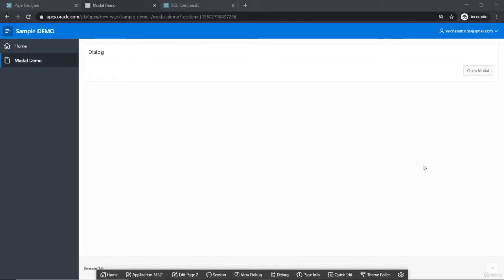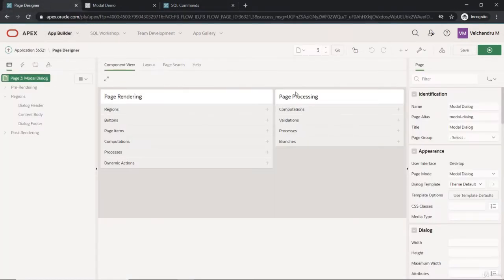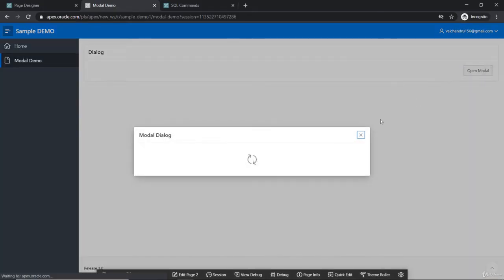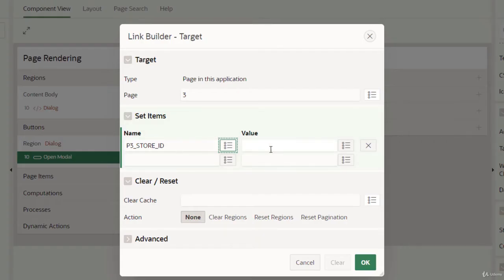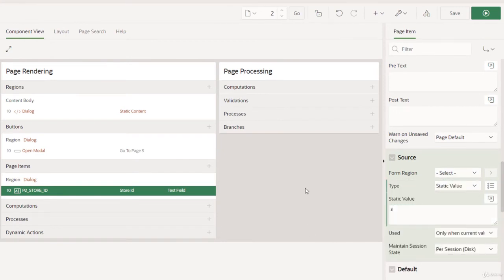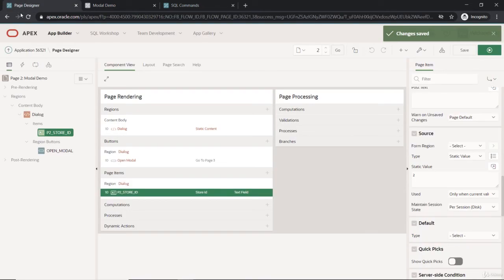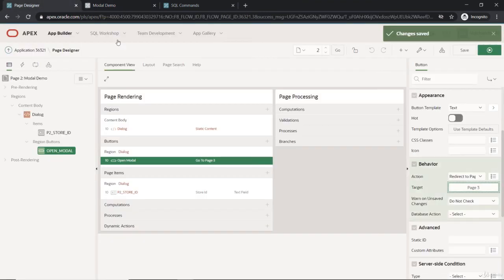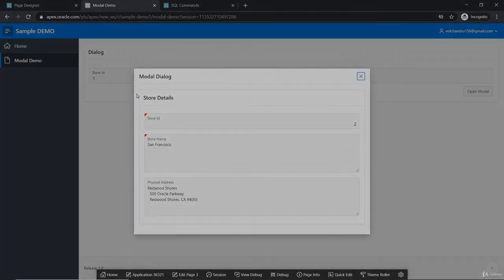How to Open a Modal Dialog from Normal Page - How to Use JavaScript in Apex